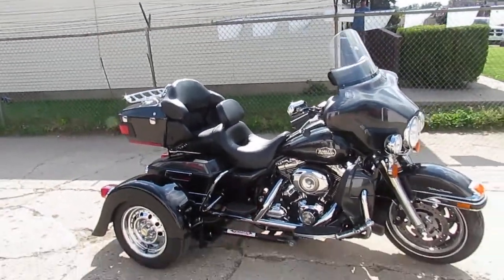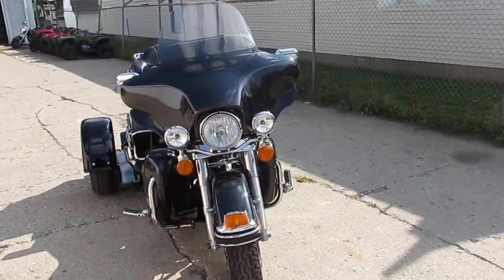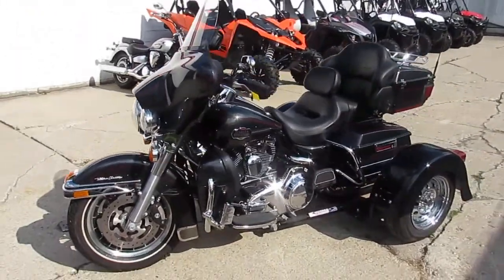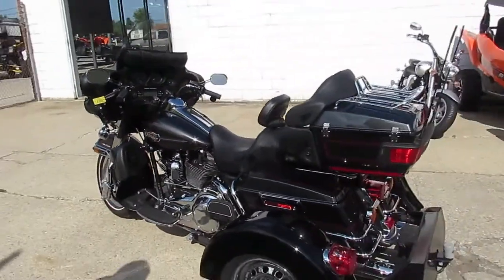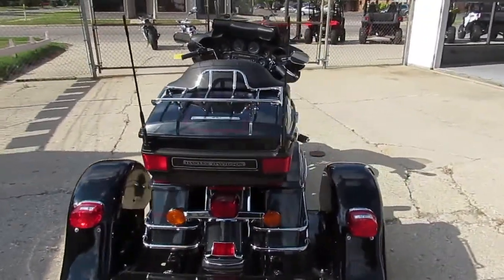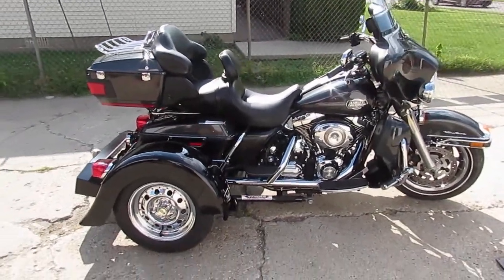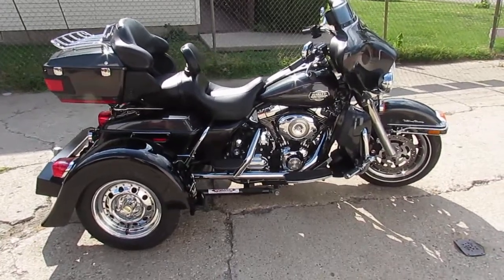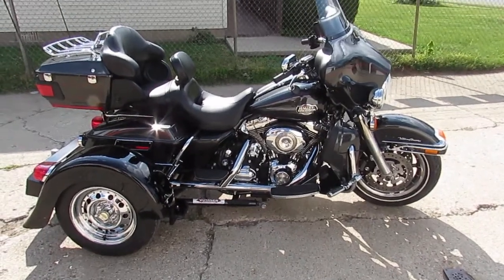2008 Harley FLHTCU U3371